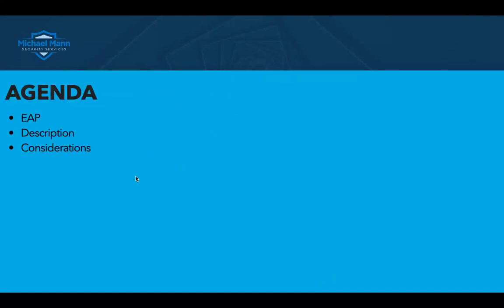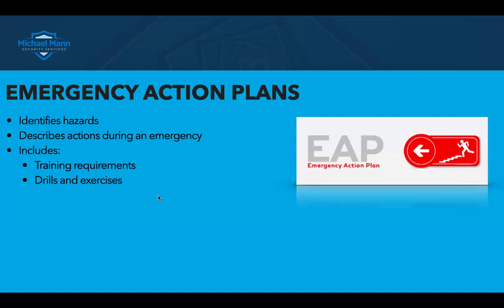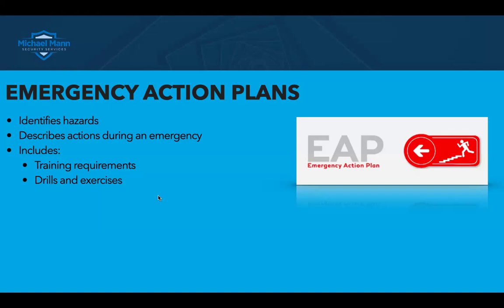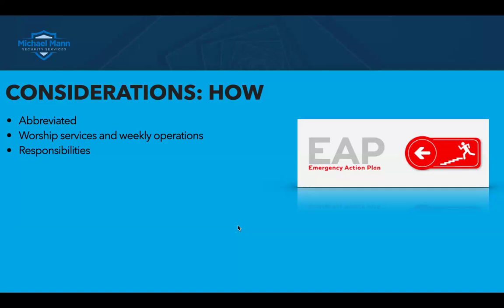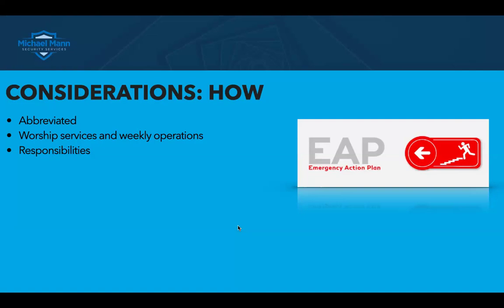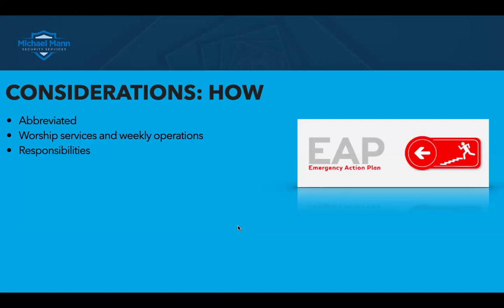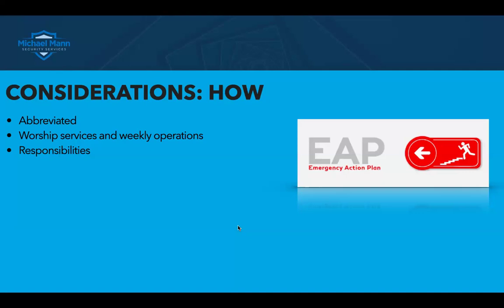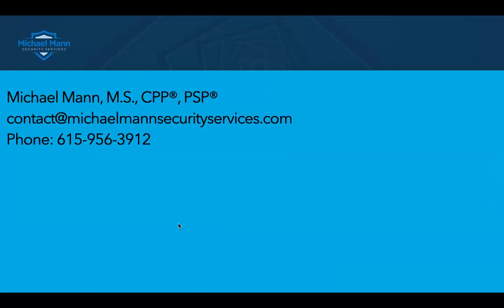Emergency Action Plans for Church Security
Learn what an emergency action plan is, the description, and considerations for your church.

If you would like more information on our church security services,

We also offer site security assessments, low-profile and uniformed armed and unarmed security personnel, active assailant alert systems, training services, Israeli security concept, START, SOAR training, Emergency Action Plans (EAPs), CPR/AED/First-Aid, bleeding control, active shooter prevention and response, behavior threat detection, firearms and more.

👍 LIKE this video if you thinks this is helpful.

A true security professional, Michael has experience in many backgrounds:

▶︎ Master of Science (MS) Degree in Security Management